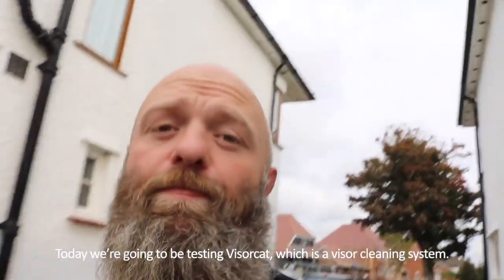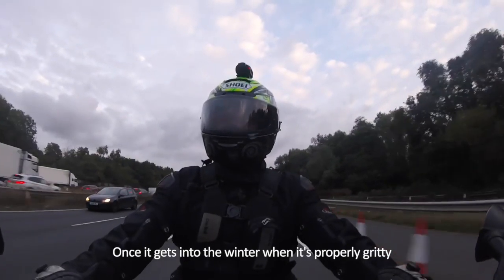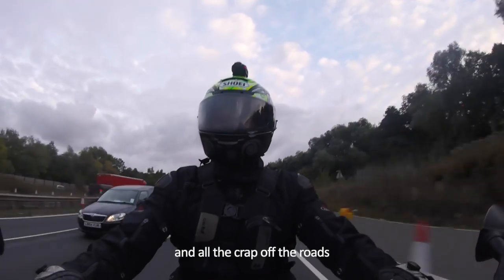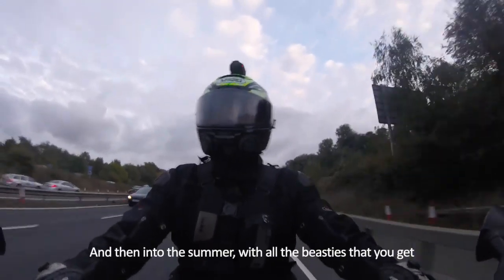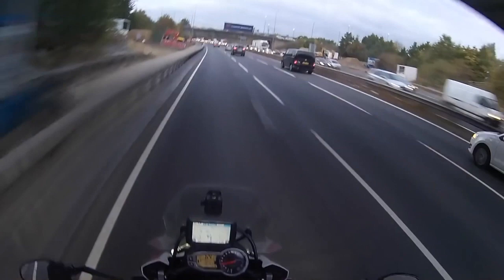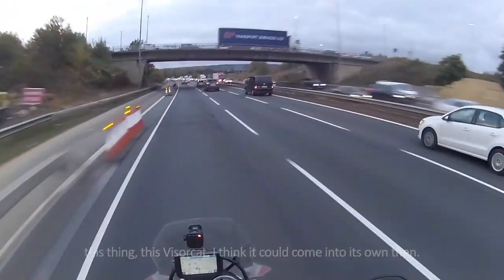TEAPOTONE REVIEWS VISORCAT VISOR CLEANING SYSTEM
Facebook version of TeapotOne's review of Visorcat visor cleaning system.

(SHORT FB   HD 720p)